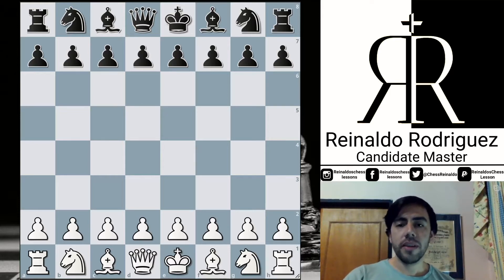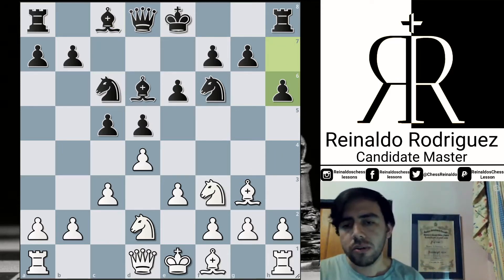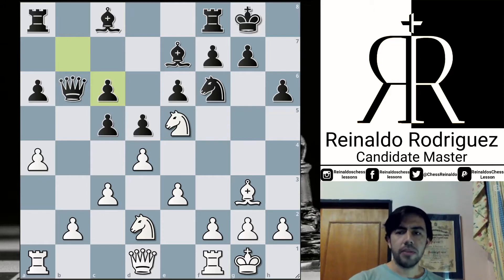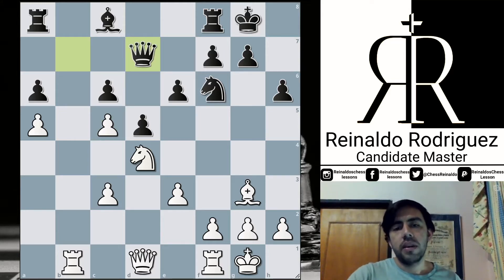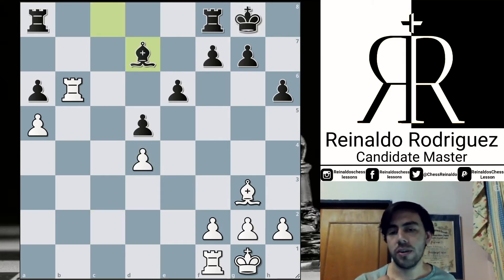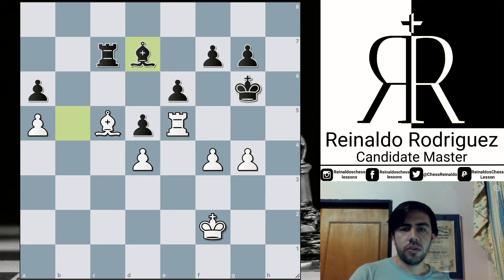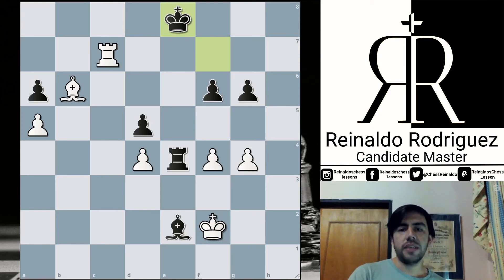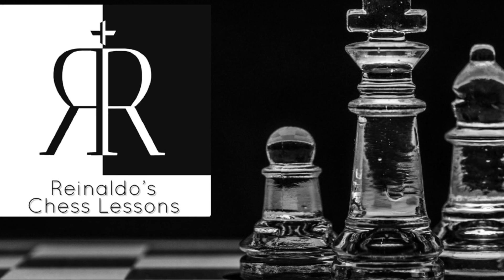Out of Time || Anish Giri vs. Jorden Van Foreest || Tata Steel Final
Giri, Anish - Van Foreest, Jorden / Armagedon - LS

Instructional Chess videos from a Candidate Master.
Help support and grow the channel if you enjoy the content.

If you are enjoying our content. Donators will be thanked in one of our upcoming videos.